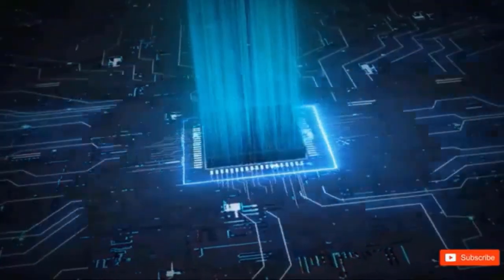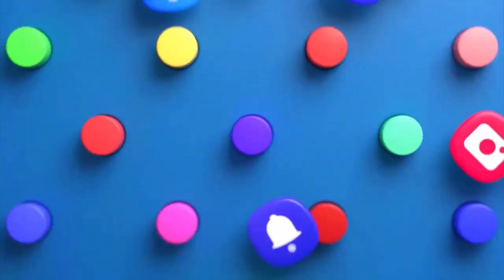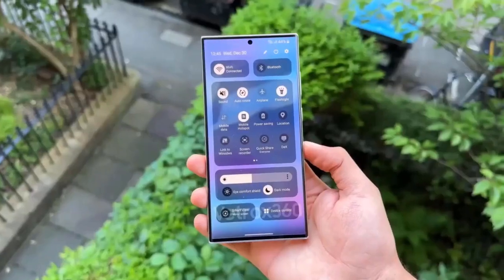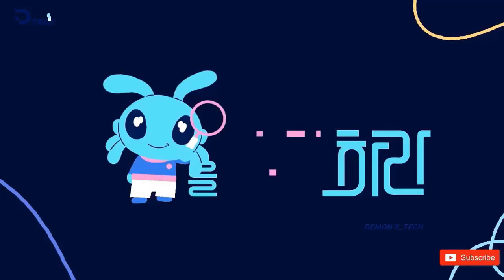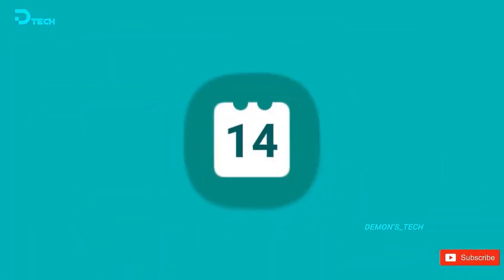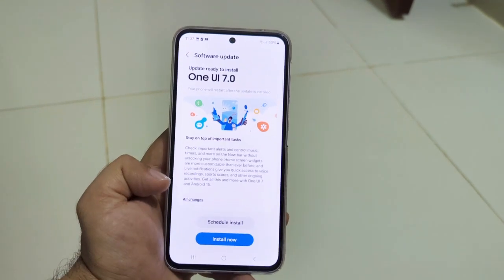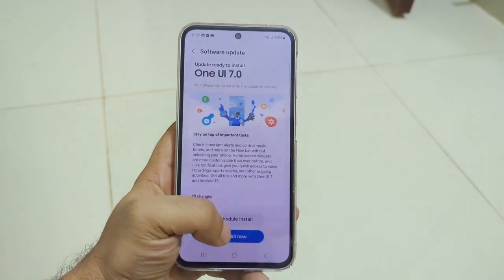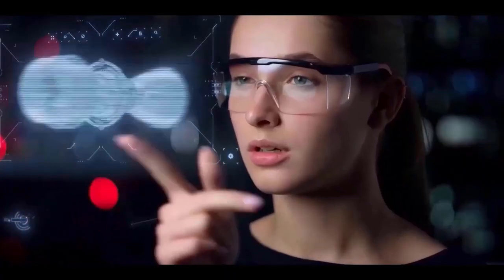One UI 8 Beta 1 - All New Features & Changes You Need to See!